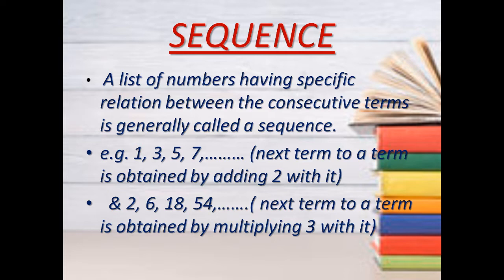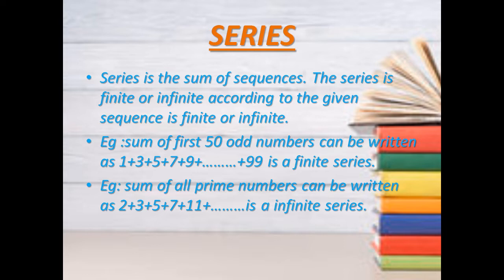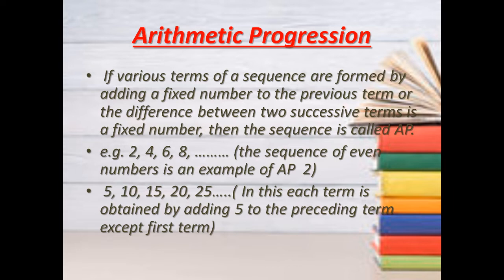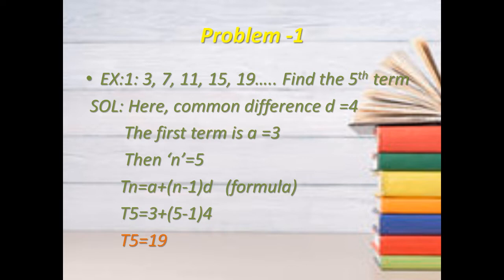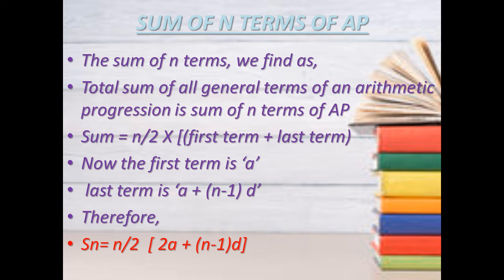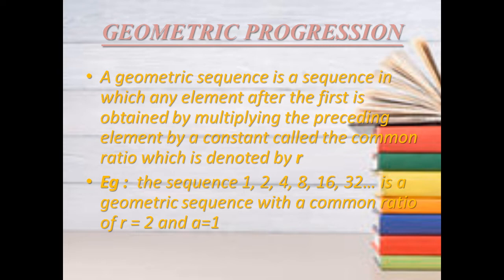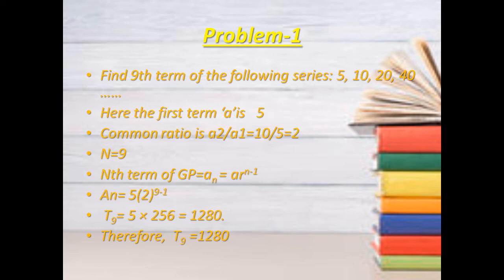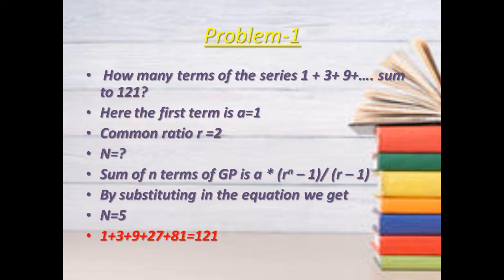ARITHMETIC PROGRESSION AND GEOMETRIC PROGRESSION ||MTBDA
2nd SEM ,1st YEAR B.COM,
MTBDA PORTIONS .